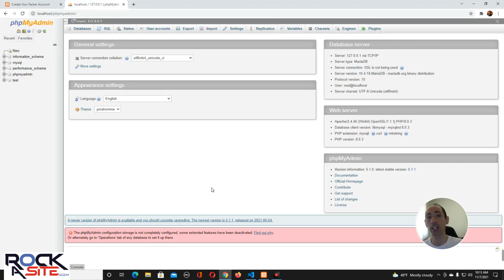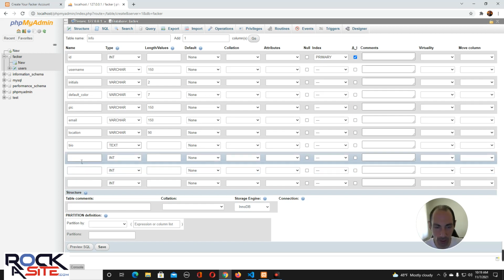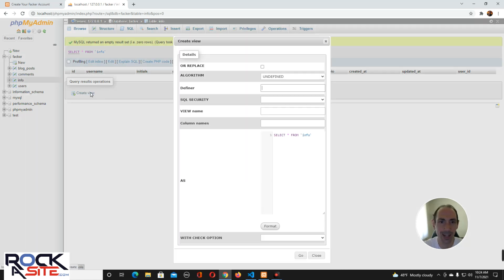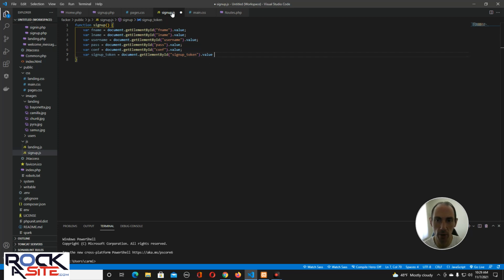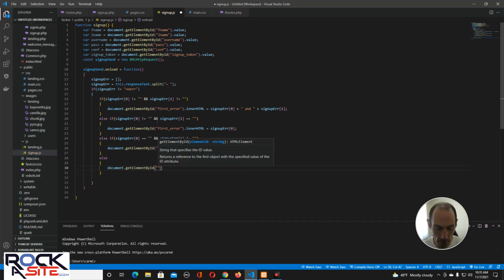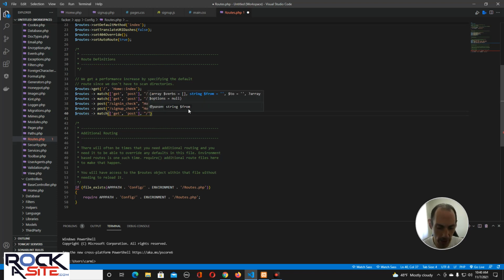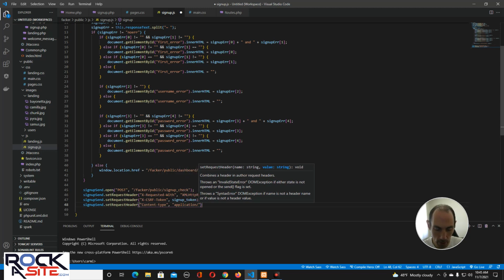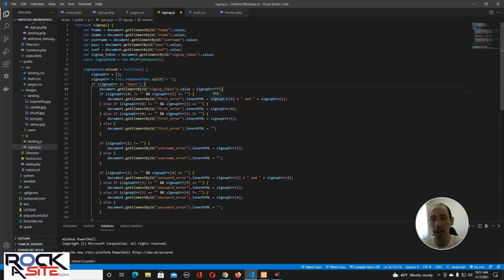CodeIgniter 4/Blogger-Like Project - Part 6 --- Signup Javascript And Table Creation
The Javascript takes a bit of time too, because I'm trying to make sure everything is working in tip-top shape for everyone involved.  The signup will be something that is rather extensive in terms of explanation as well as production.  I do what I can to explain everything as simply as is possible.  Remember, repetition should not be considered a flaw in design.